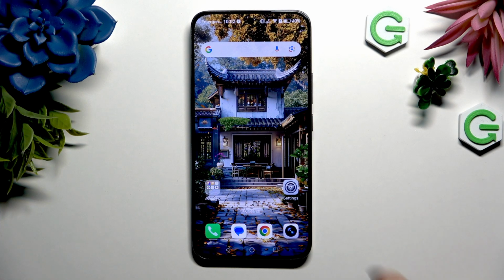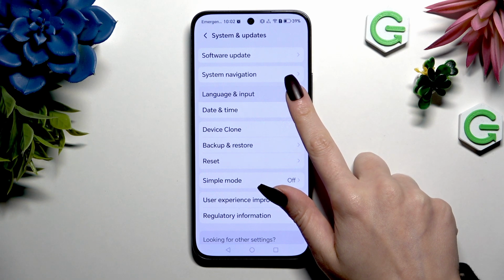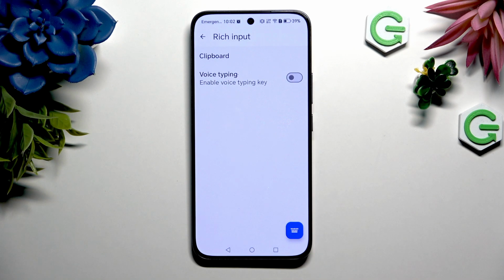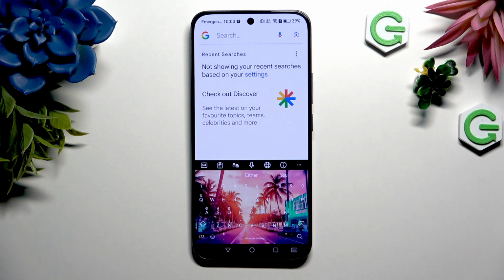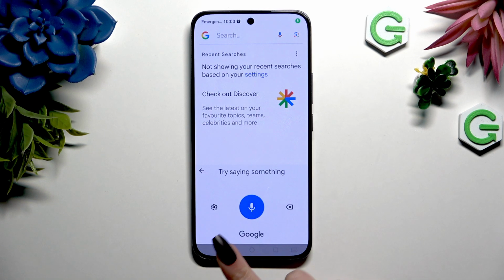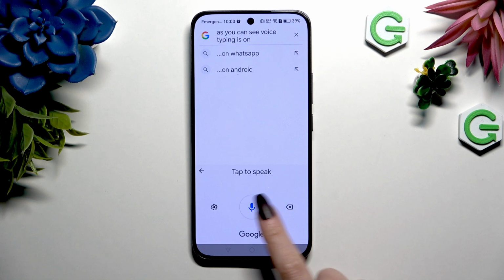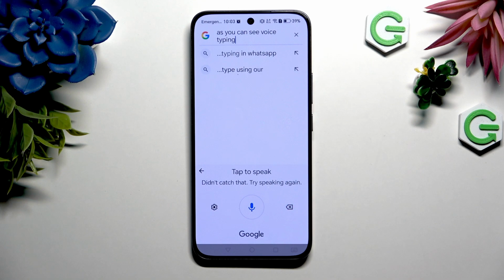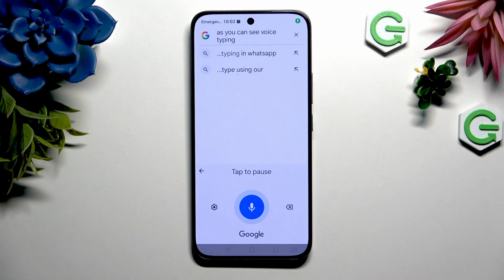HONOR 400 – How to Turn On and Use Voice Typing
Learn how to turn on and use voice typing on your HONOR 400 smartphone. In this video, we walk you through the steps to enable voice typing in the settings, activate the microphone on your keyboard, and start using speech-to-text for faster and easier typing. Whether you want to dictate messages, notes, or emails, voice typing on the HONOR 400 makes it simple and convenient. We also show you how to access voice typing options, switch back to the standard keyboard, and manage your text input efficiently. This guide is perfect for anyone looking to make the most of their HONOR 400’s voice input features.

How to turn on voice typing on HONOR 400?
How to use voice typing on HONOR 400 keyboard?
Where are voice typing settings on HONOR 400?

0:00 Introduction
0:08 Open Settings and System & Updates
0:24 Go to Language & Input and Enable Voice Typing
0:35 Activate Microphone on Keyboard
0:51 Start Using Voice Typing
1:05 Pause or Stop Voice Typing
1:15 Access Voice Typing Options and Delete Text
1:24 Switch Back to Standard Keyboard
1:38 Outro